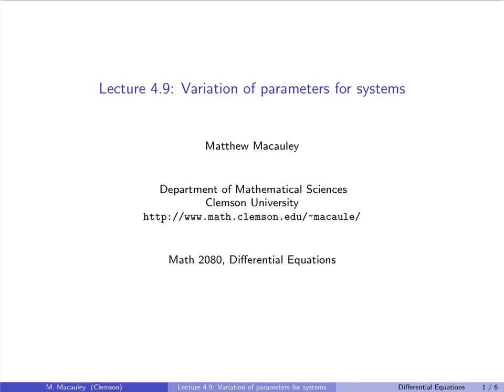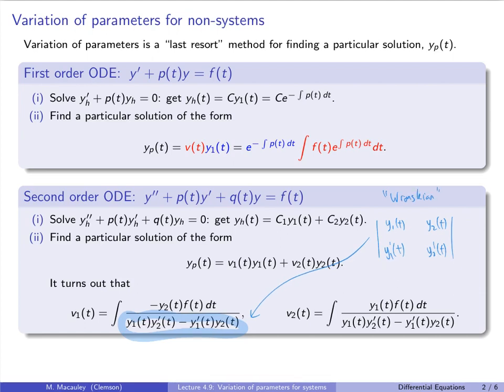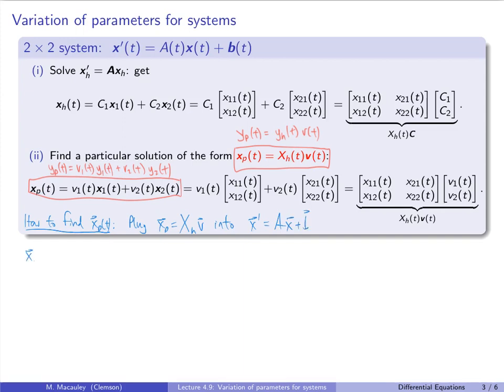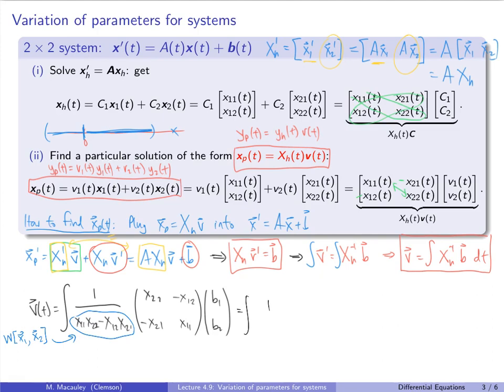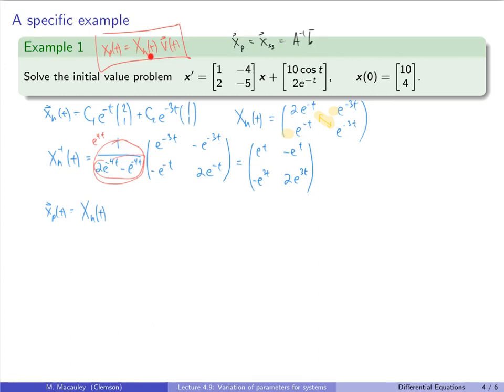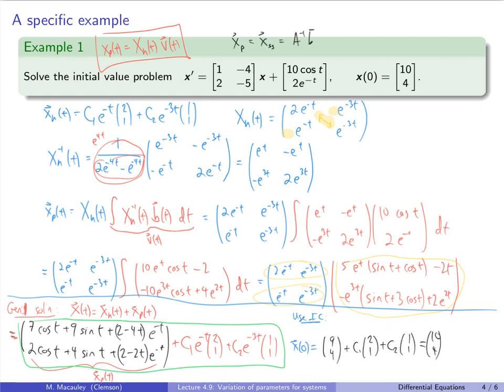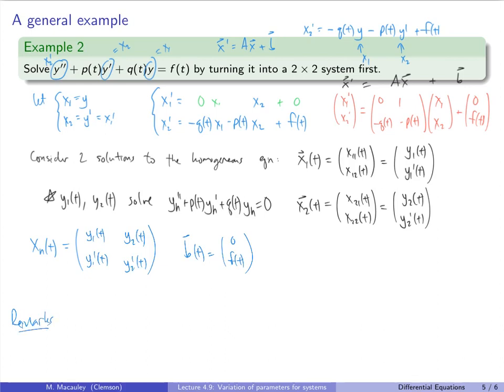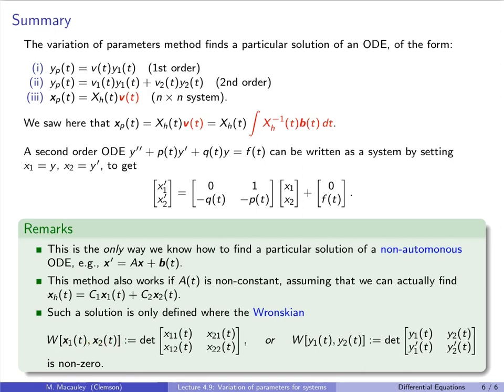Differential Equations, Lecture 4.9: Variation of parameters for systems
This is the third lecture on the variation of parameters method, which is a "last-resort" but surefire way to find a particular solution. Previous, we've seen it for 1st order systems, where we assume that y_p(t) = v(t)y_1(t), and for 2nd order systems, where we assume that y_p(t) = v_1(t)y_1(t)+v_2(t)y_2(t). In this lecture, we assume that there is a solution of the form x_p(t)=X_h(t)v(t), where X_h(t) is the 2x2 matrix where the columns solve the homogeneous ODE, and v(t) is an unknown 2-dimensional vector. This new method for systems ends up being a generalization of both the previous methods that we've learned, i.e., they end up as a special cases.